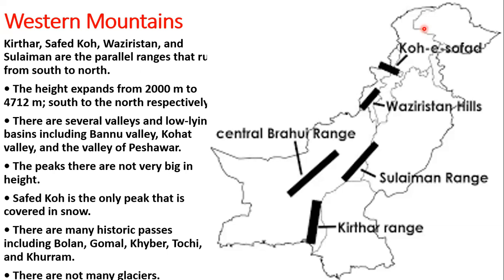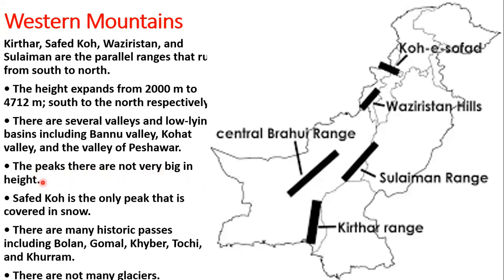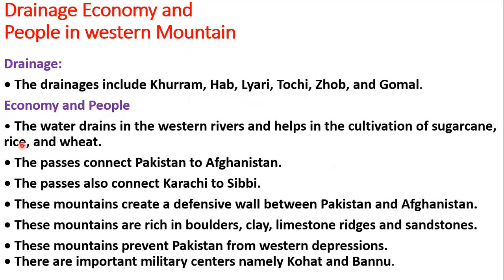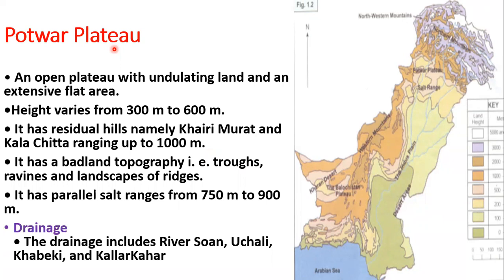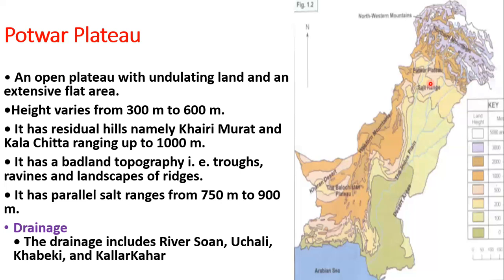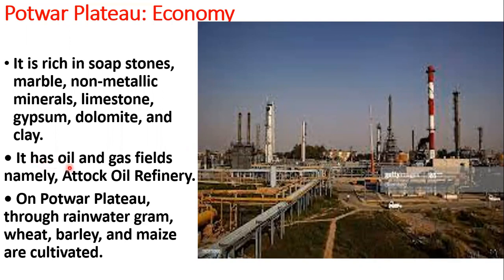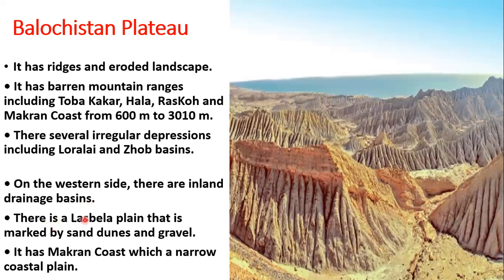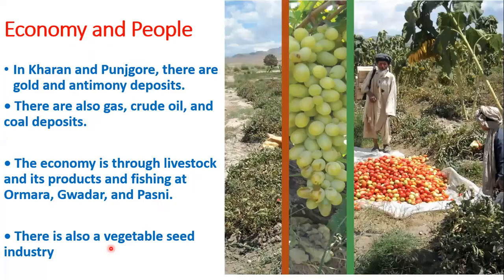PS Flip Wk 2 clip 2